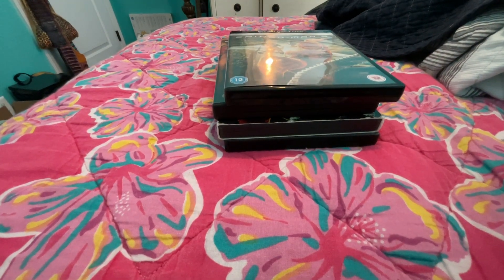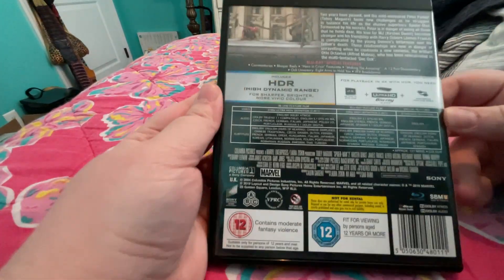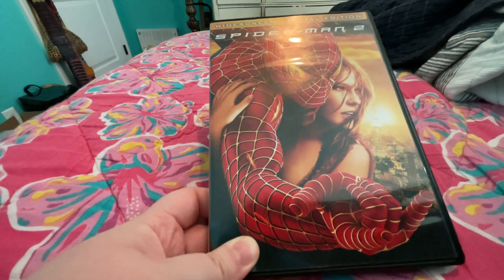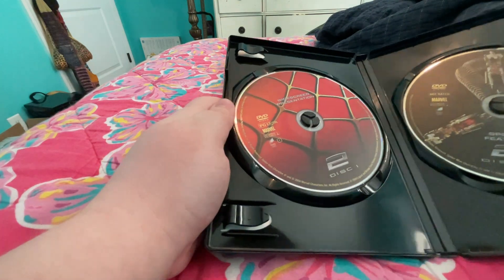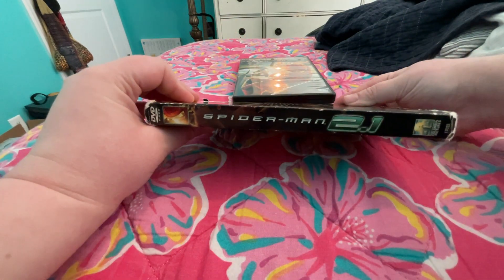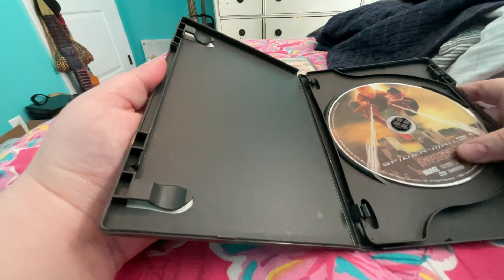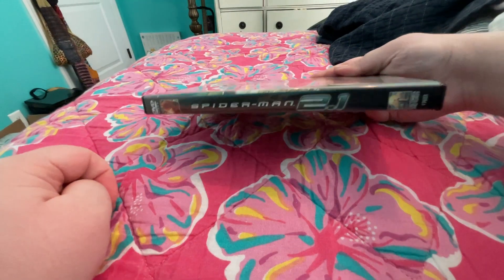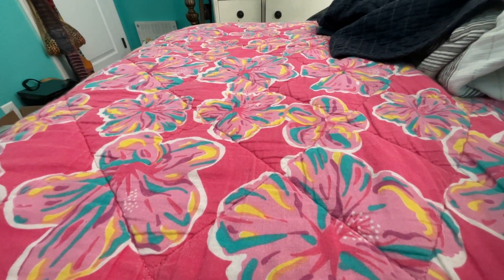My Spider-Man Collection Part 2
I hope you enjoy my second part to a 11 part series!